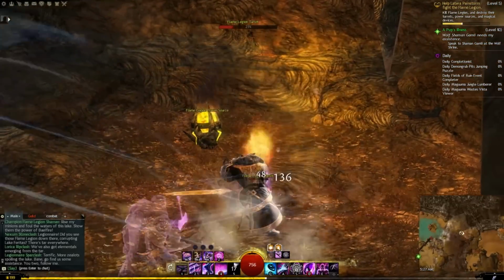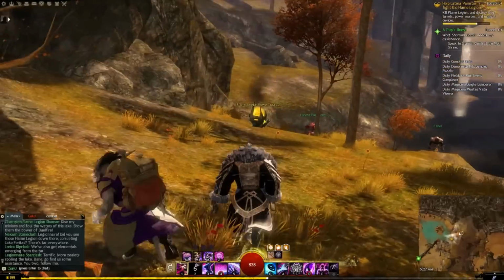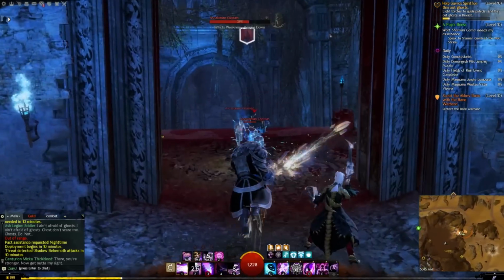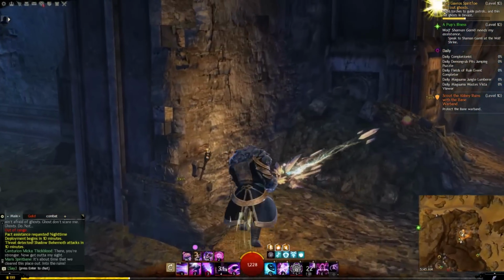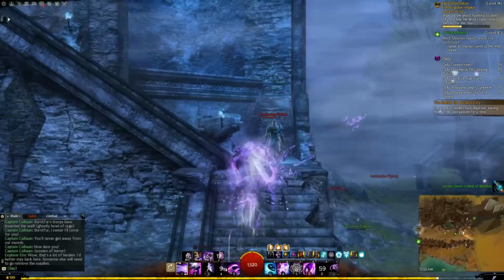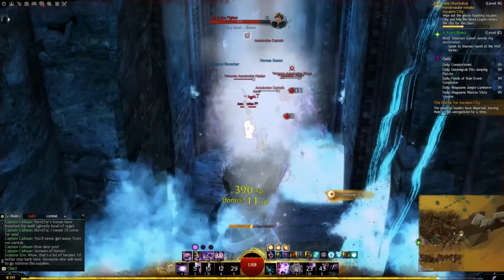Plains of Ashford - Tyrian Memories Then & Now | Full Map Exploration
Long ago, the human kingdom of Ascalon occupied the Plains of Ashford. Now, the ruins of that once-great nation tumble across the landscape, and the ghosts of the past haunt any who pass through their territory.

Welcome to my open world map completion series, in which you will be able to watch every step of map completion without gliding or mounting! Many thanks to Tec Zoon for helping to gather most of the footage!

♦You can already binge-watch many of next months videos to come, or if you'd like to support me where it counts at: